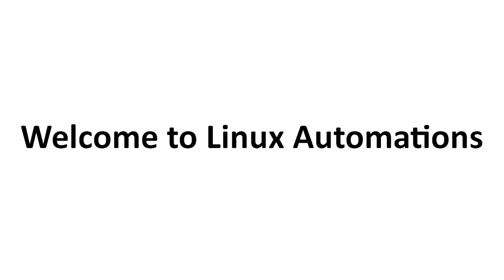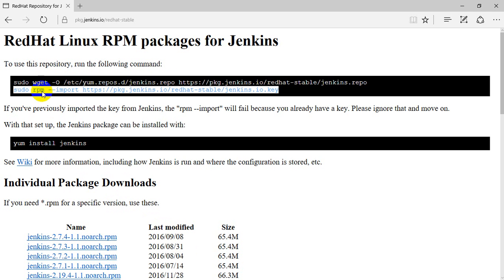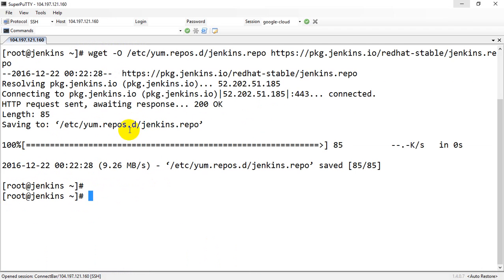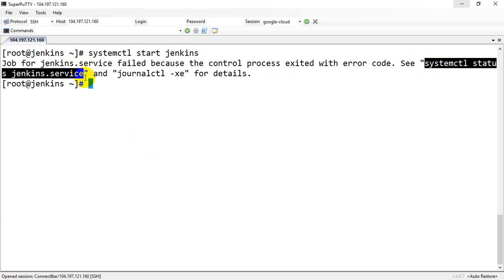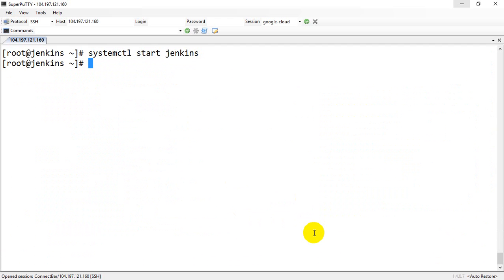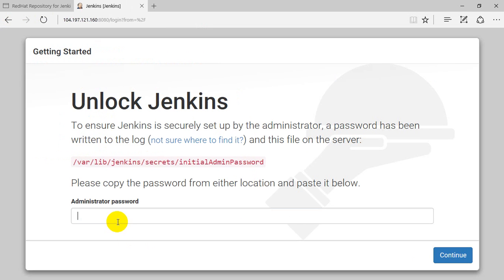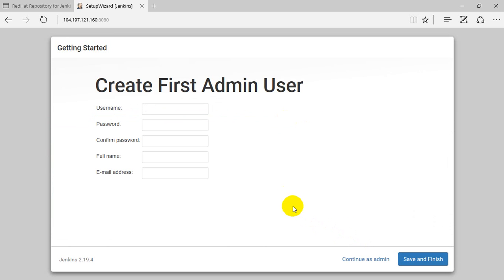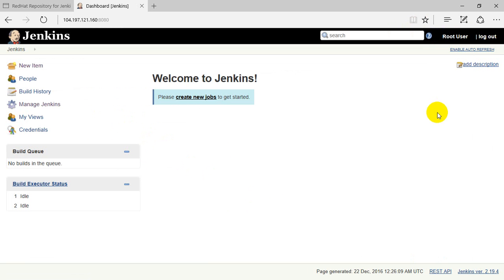Jenkins Install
Installation of Jenkins in Centos 7